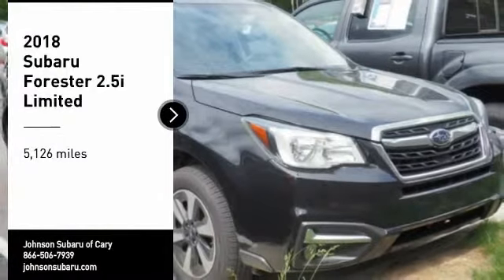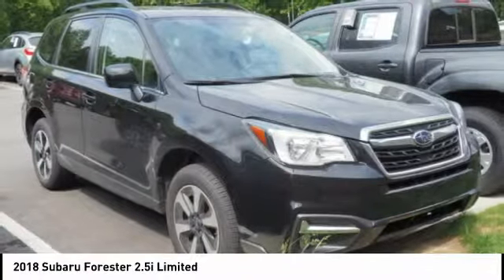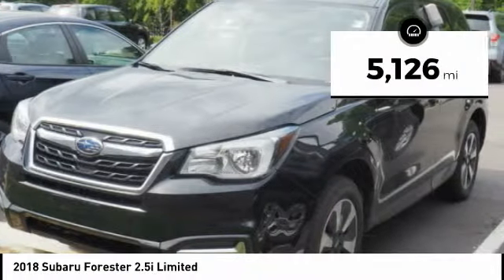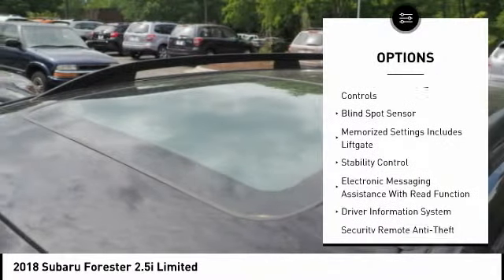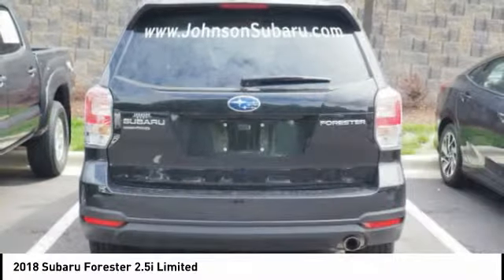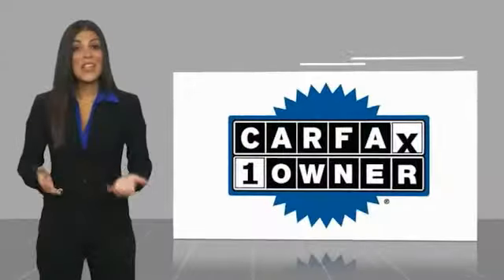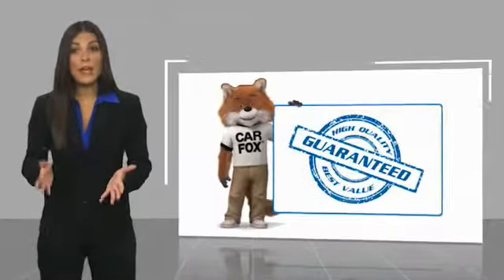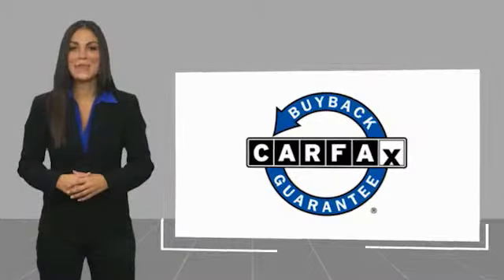2018 Subaru Forester 2.5i Limited for sale in Cary NC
2018 Subaru Forester 2.5i Limited for sale in Cary NC - Stock # SB42934L
Year: 2018
Engine: 2.5L 4-Cylinder DOHC 16V VVT
Transmission: Lineartronic CVT
Exterior Color: Crystal Black Silica
Interior Color: Black
Model Code: JFI
Drive Line: AWD
Mileage: 5126
Address:
VIN: JF2SJAJC6JH540557